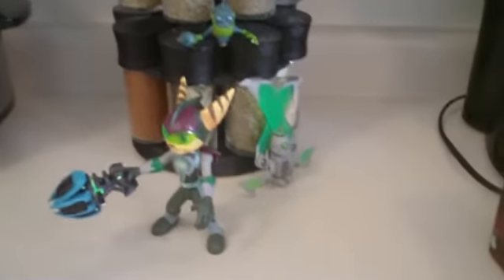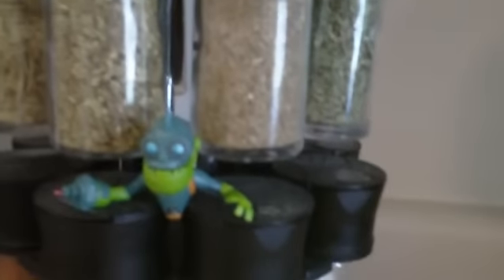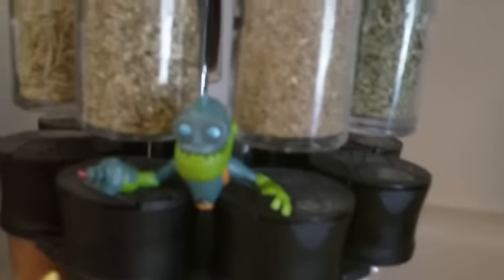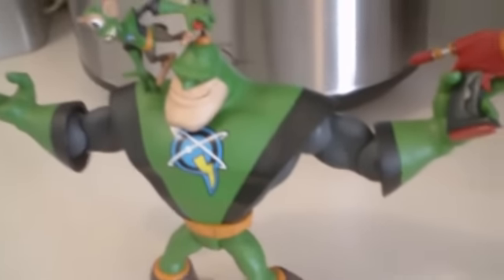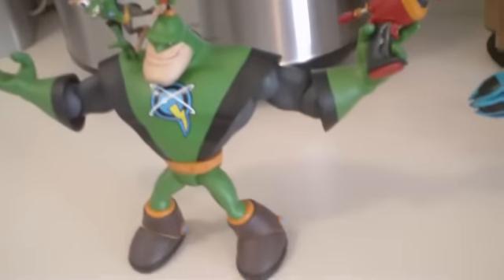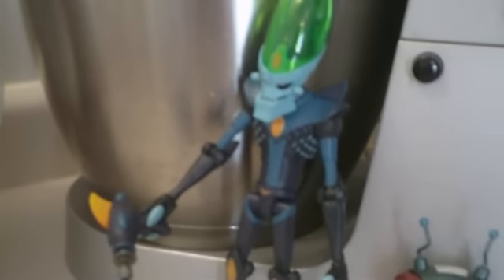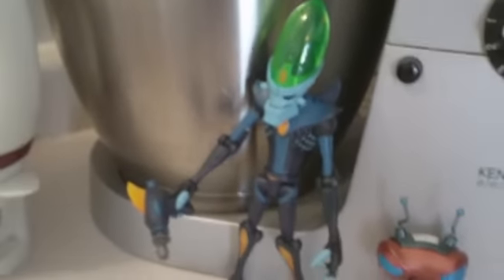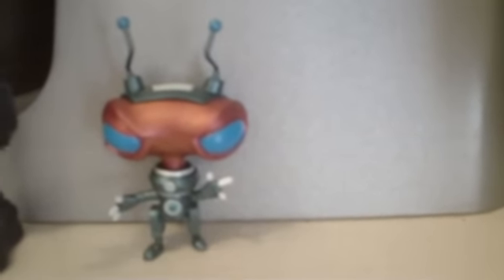My review of my ratchet and clank action figures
this is a review of my action figures, i will make my next video when i get the regular ratchet and clank. he's the only one missing from the series that i do not have.